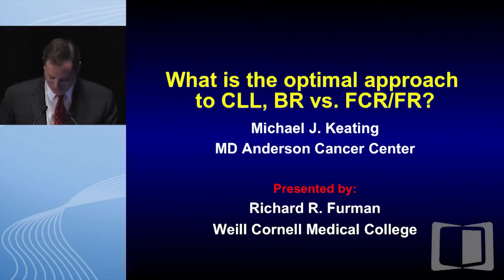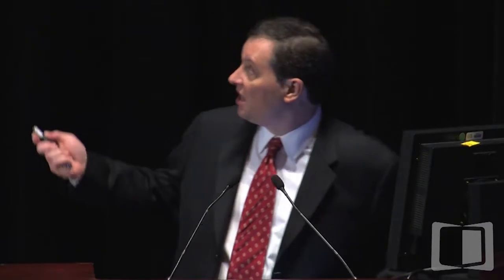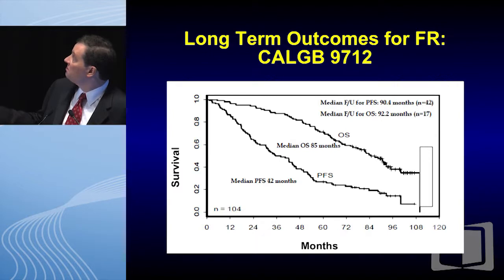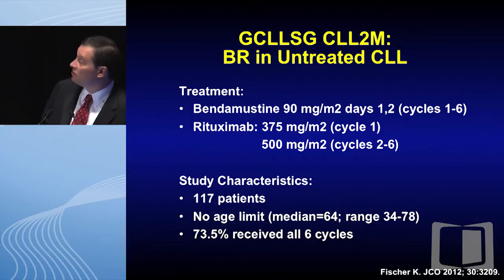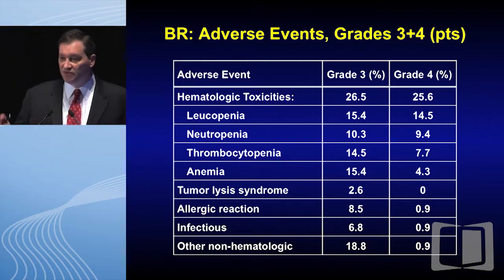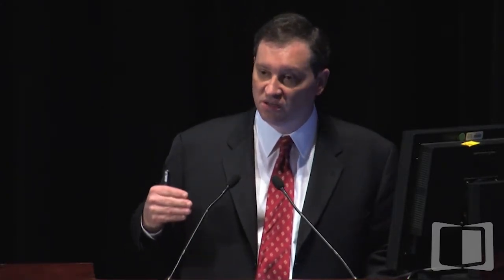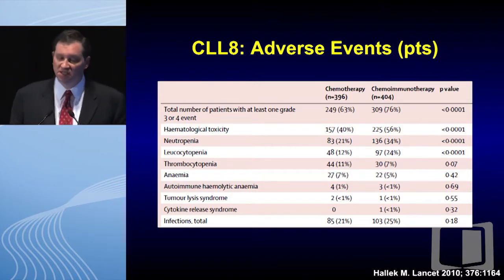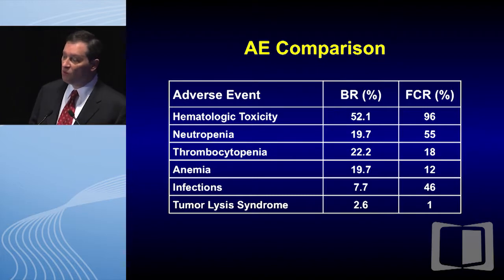Debate: Which is the optimal approach for CLL? - FCR